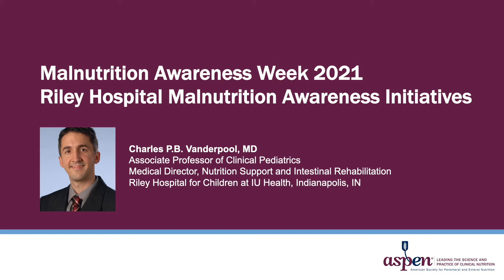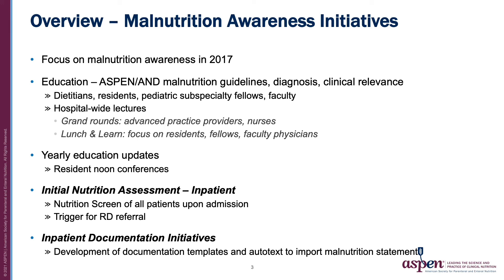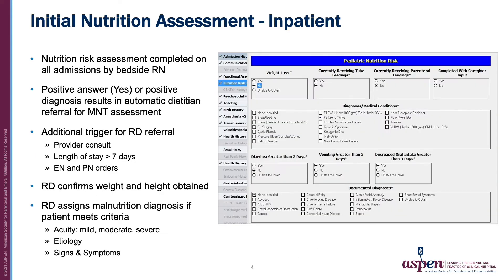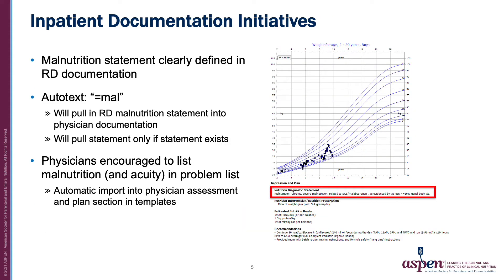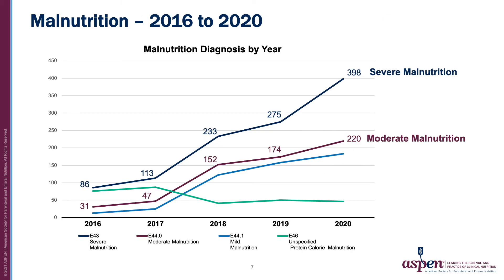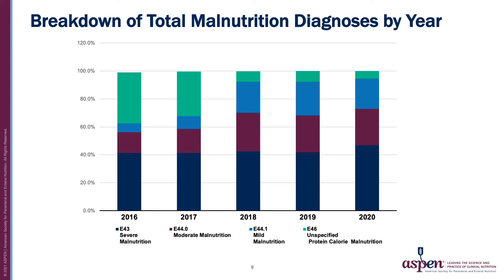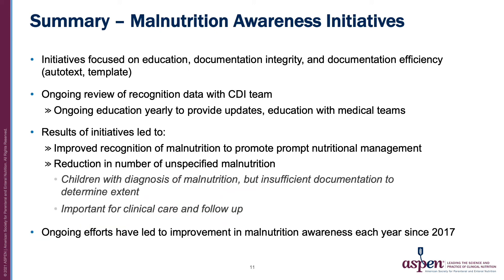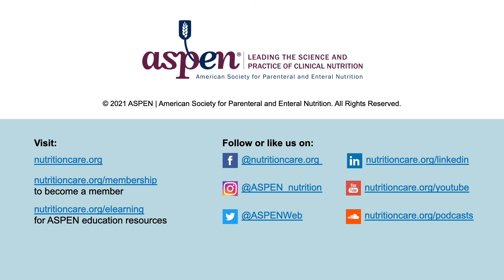Riley Hospital Malnutrition Awareness Initiatives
This video reviews the initiatives that were taken to improve malnutrition recognition among hospitalized children at Riley Hospital for Children at IU Health.

Charles Vanderpool, MD, is one of two winners of the 2021 Malnutrition Awareness Week Pediatric Nutrition Assessment Competition, held this summer by the ASPEN Pediatric and Pediatric Intestinal Failure Sections.